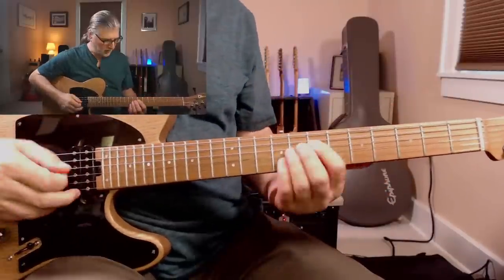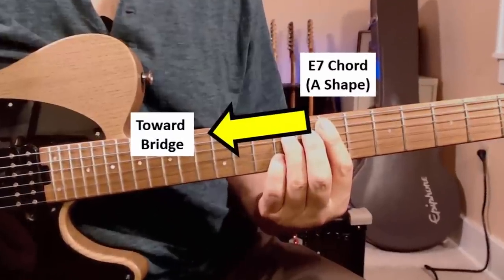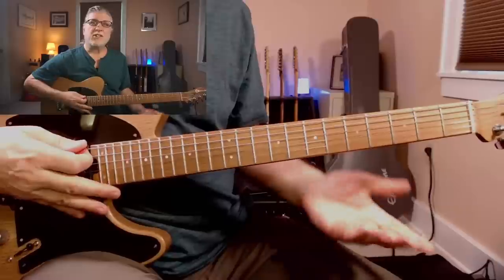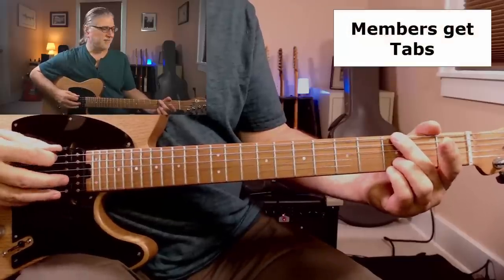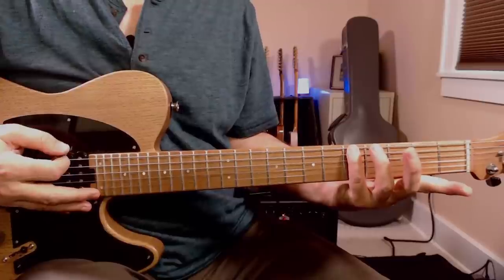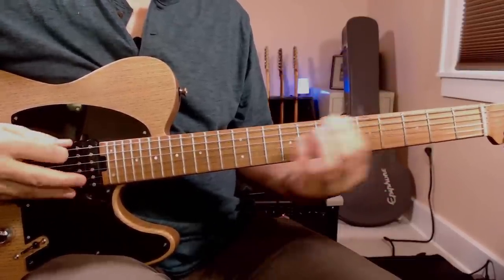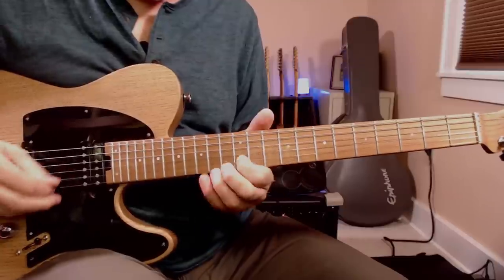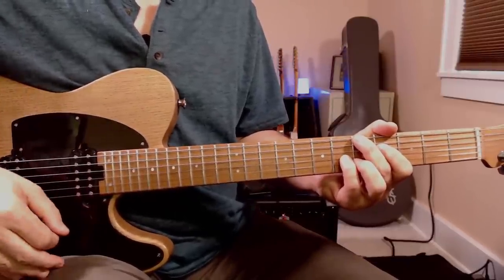This Simple Idea Made Me See Clearly - Learn in 4 minutes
Get TABs, Backing Tracks, and more by signing up as a Member